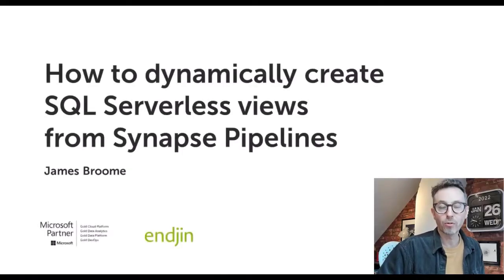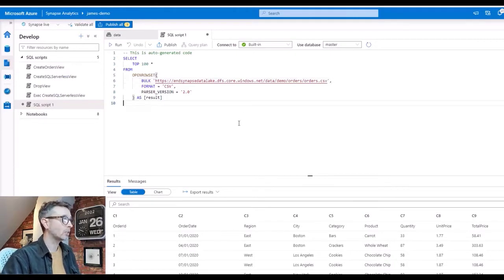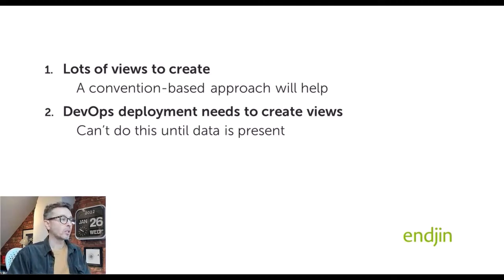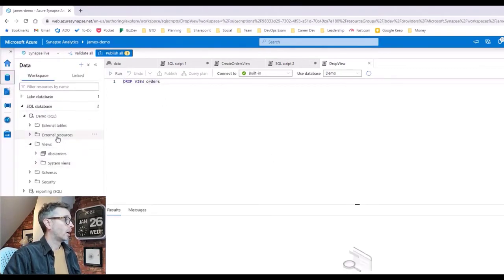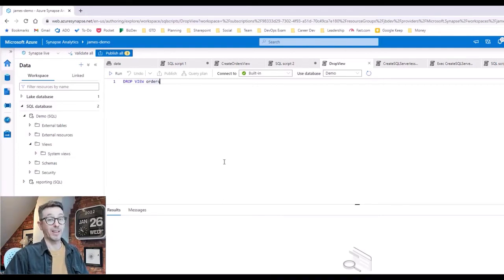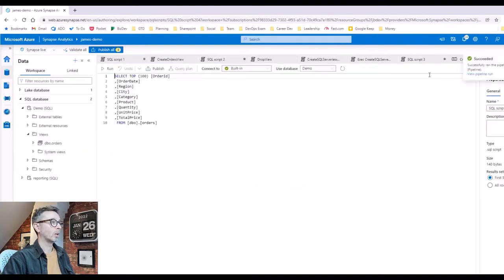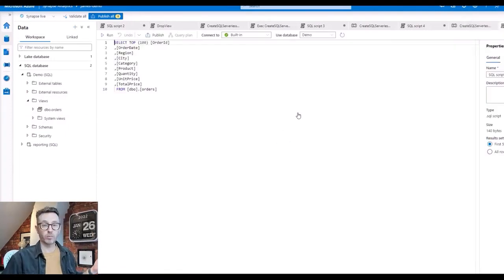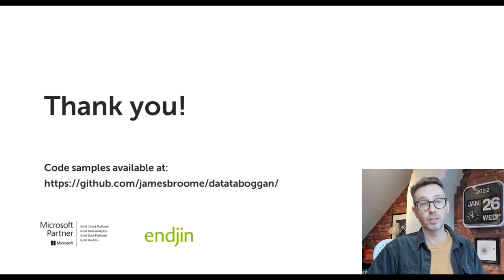James Broome: How to dynamically create SQL Serverless views from Synapse Pipelines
SQL Serverless allows you to add structured schemas over standard file formats in your data lake storage. For all the benefits this brings, one of the trade offs is that your schema is only enforced "on read", rather than "on write".

So, if it's your Synapse Pipelines that are responsible for writing/updating the data that is stored in your data lake, then they should also be responsible for updating the schema of the SQL Serverless views that you use to query it.

In this session, James will show a simple way to dynamically update SQL Serverless views from with a Synapse Pipeline so that they're always up to date with the data in your data lake.

Channel for the Data.Toboggan Virtual conference.